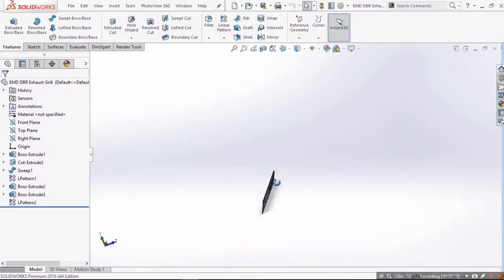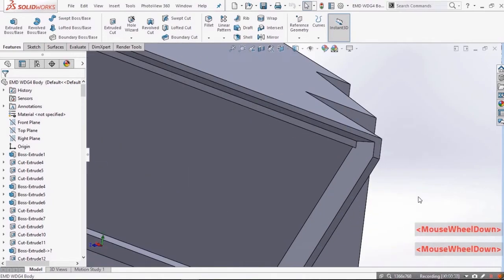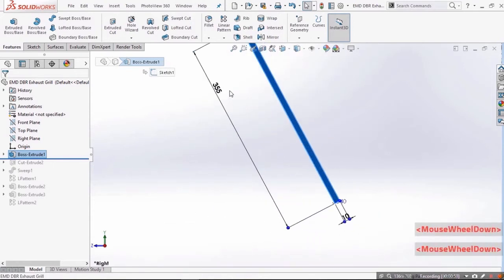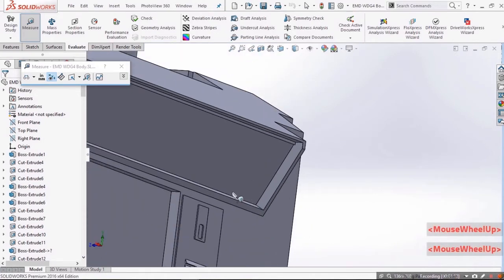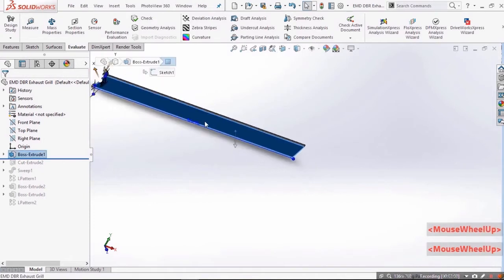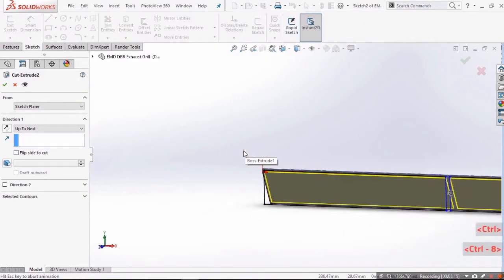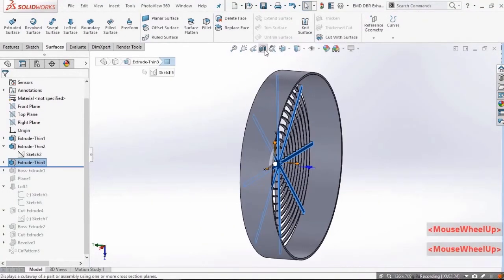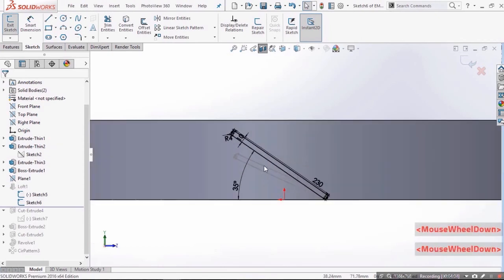SolidWorks Train Modelling Tutorials - S01 E08: All Remaining Parts for Assembly [English]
8th Episode of Solidworks Train Modelling Tutorials, where we will be making all the small and remaining parts required for assembling the whole model, in English Voice.

All the Links of Series 1 on EMD locomotives in English are as follows: